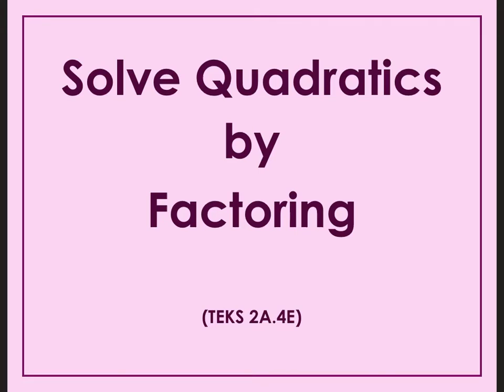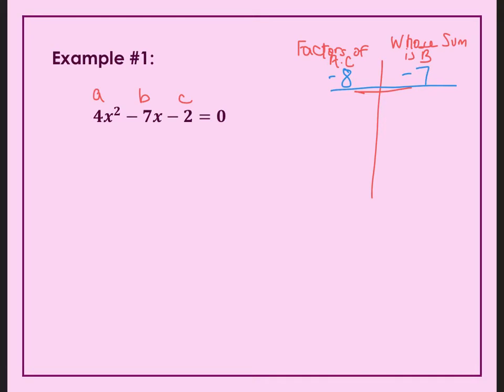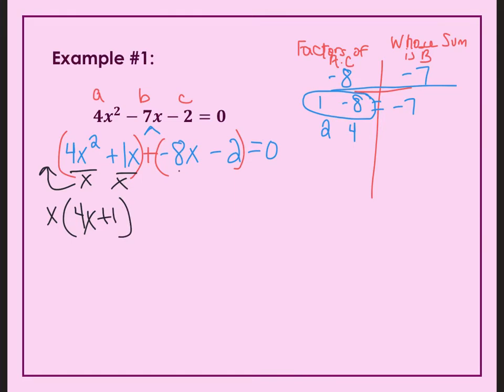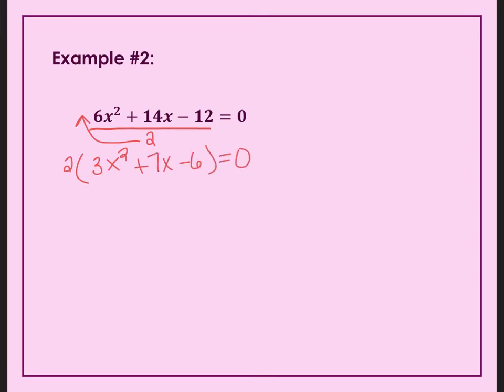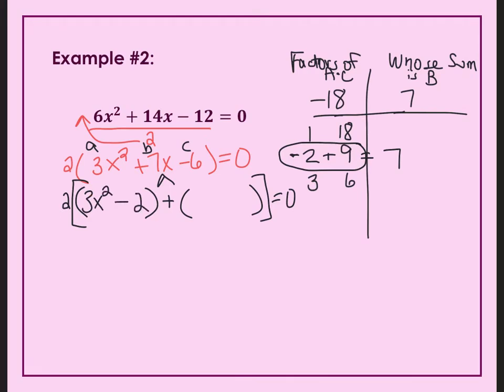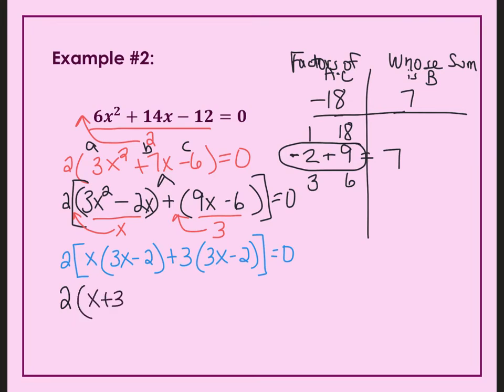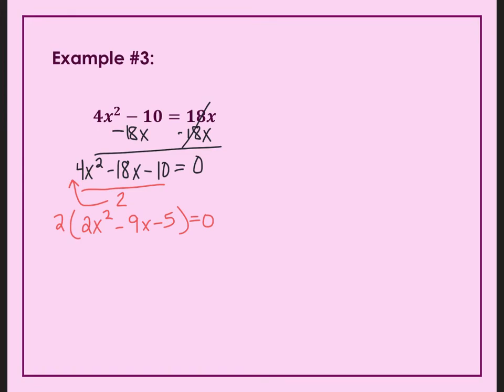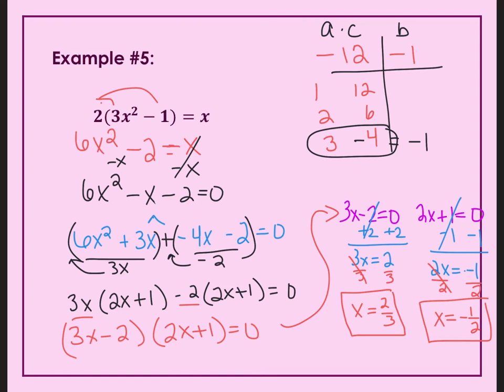Solve Quadratics by Factoring (TEKS 2A.4E)